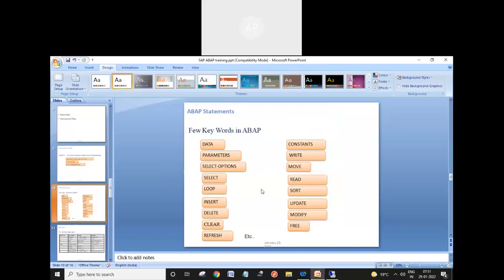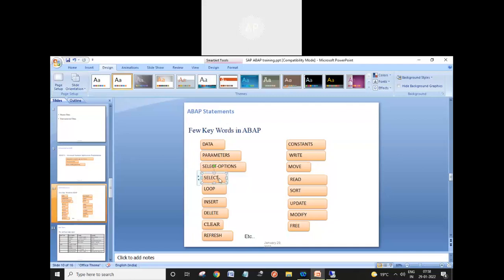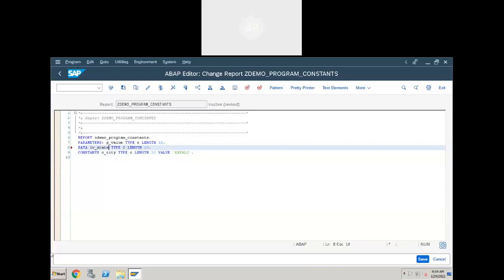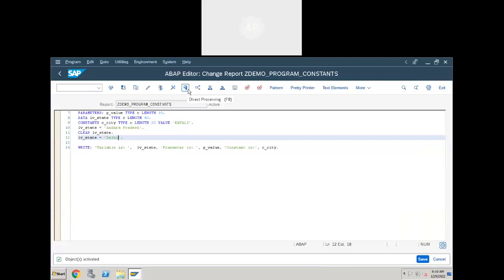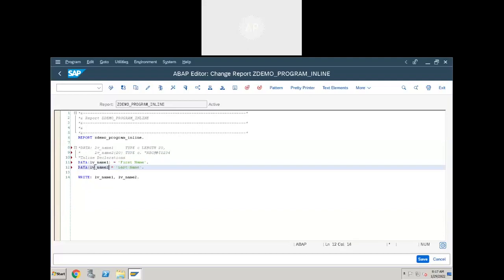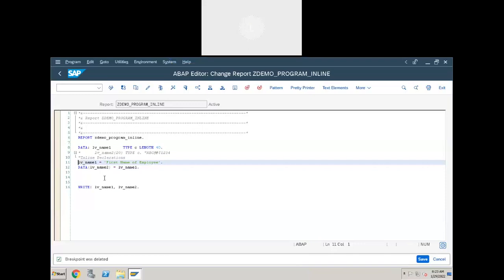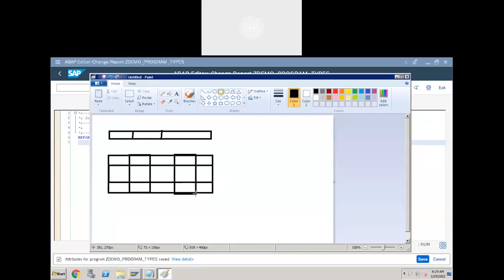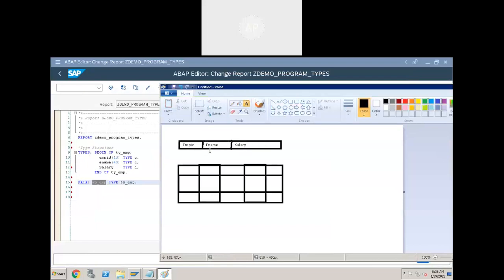3. SAP ABAP Class 3, Basic Programs